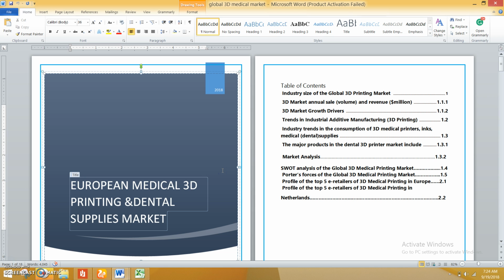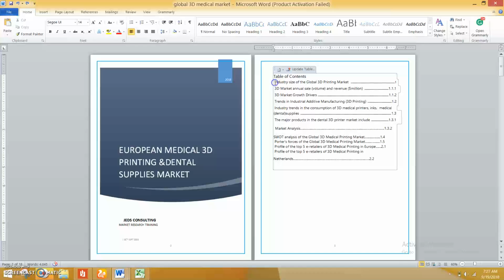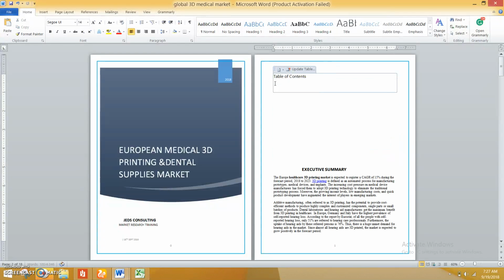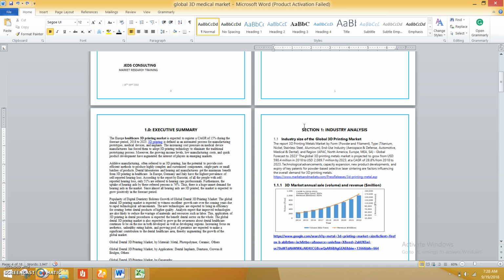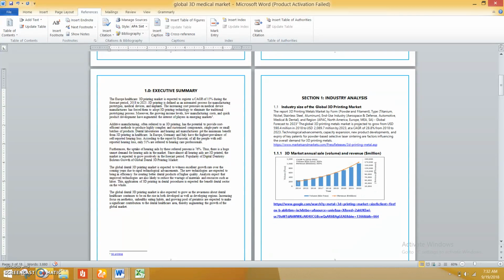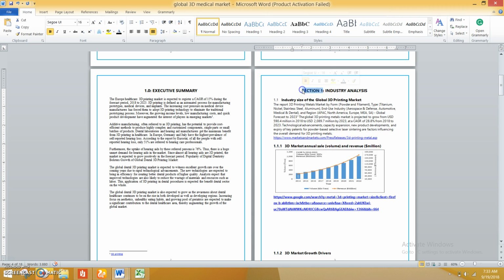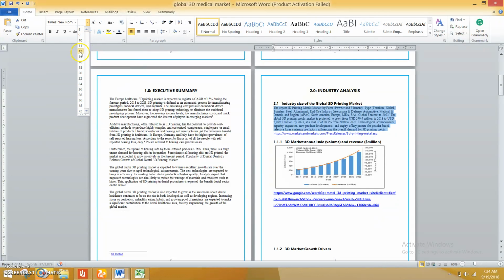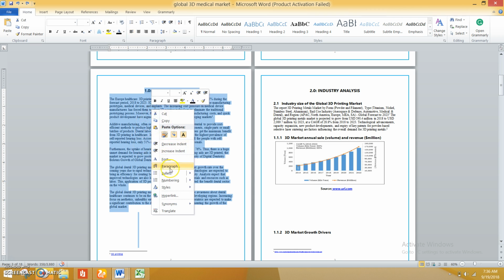Day 2 Formatting